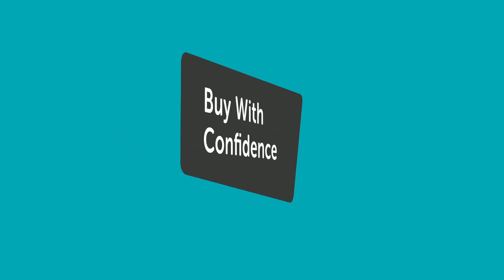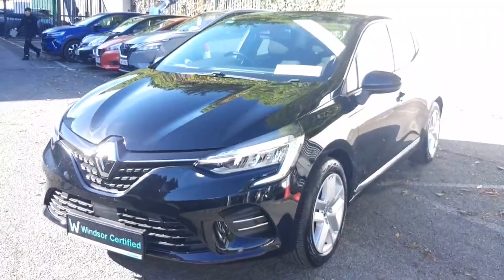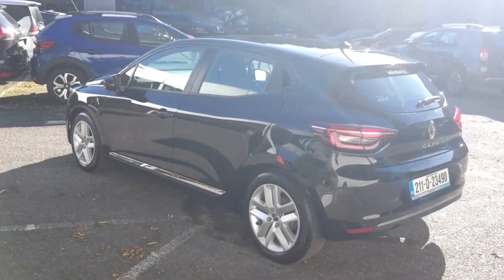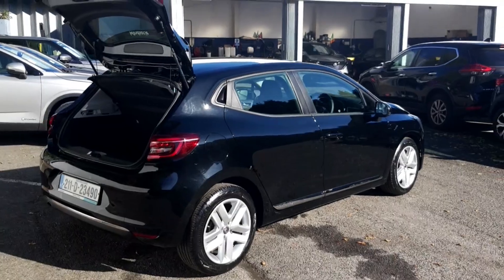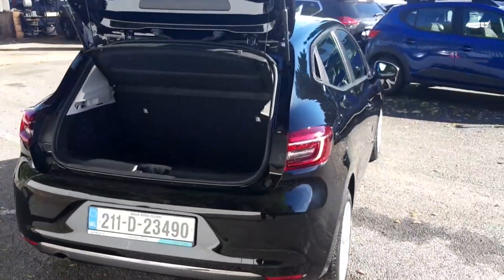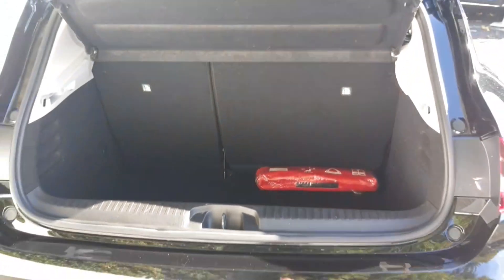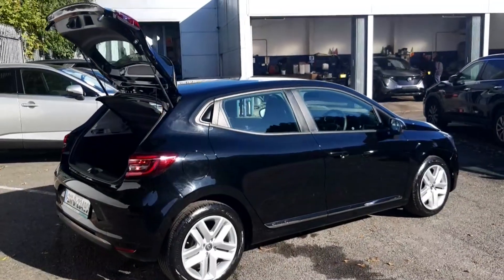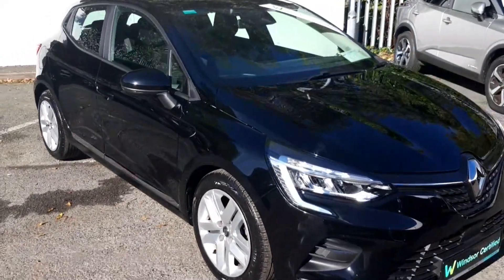211D23490 - 2021 Renault Clio Dynamique TCe 100 RefId: 531161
This video was uploaded by wbray on 14 Oct 2024. Please contact sales for more details